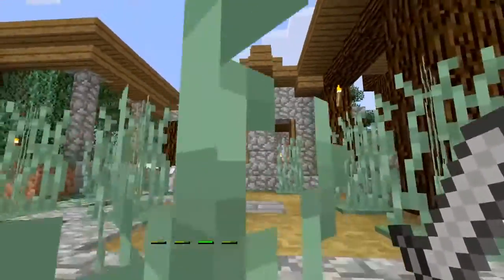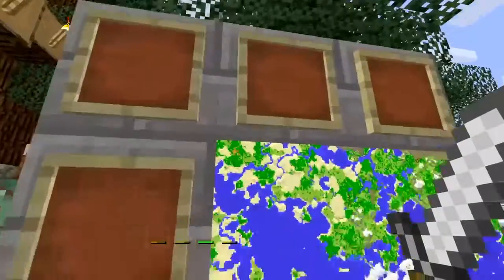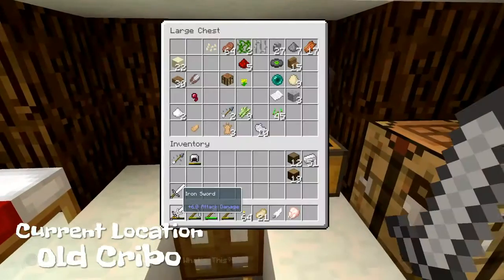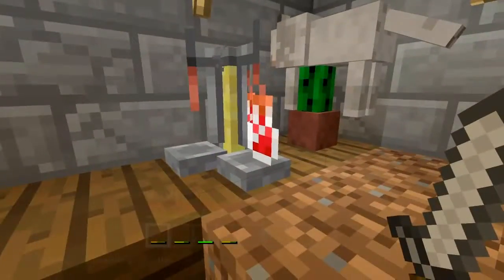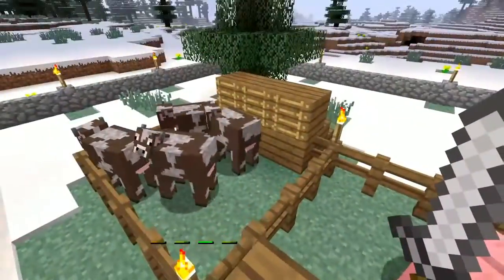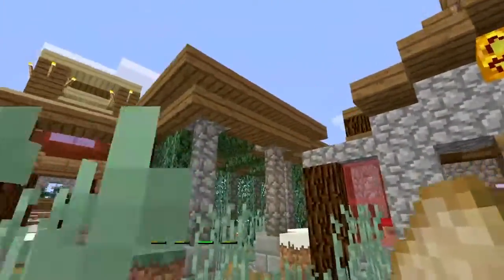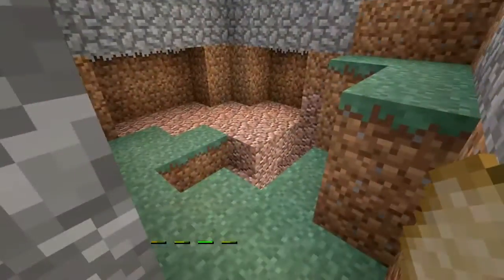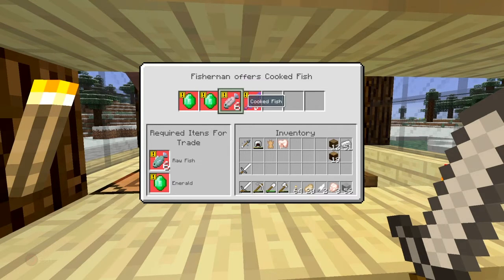MineCraft Lets Play Episode 1 | World Tour